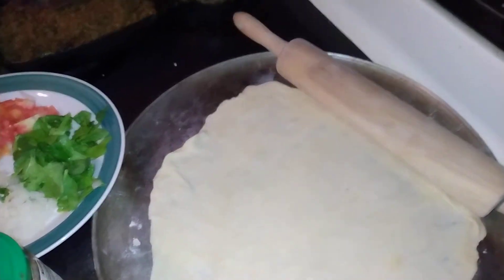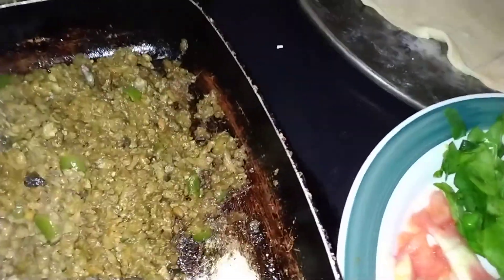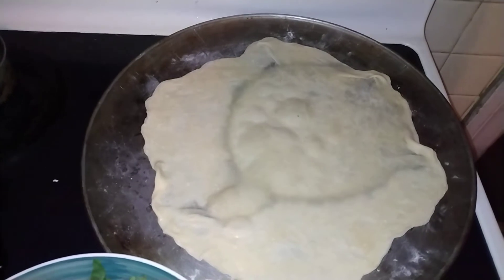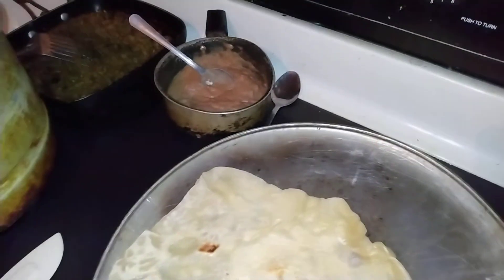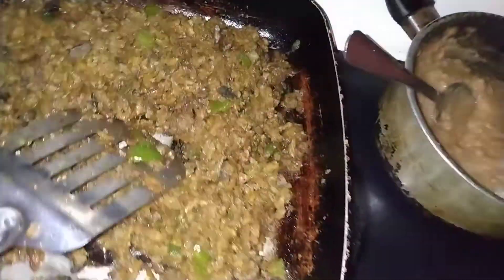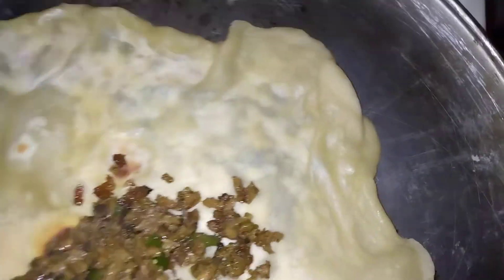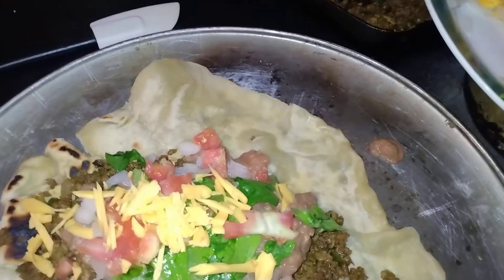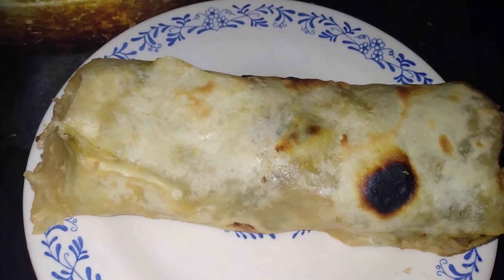Good homemade vegan burrito 🌯🌯